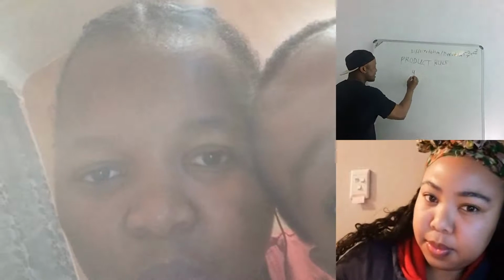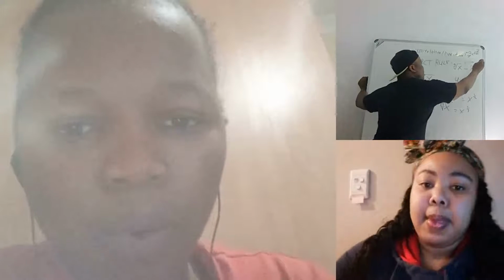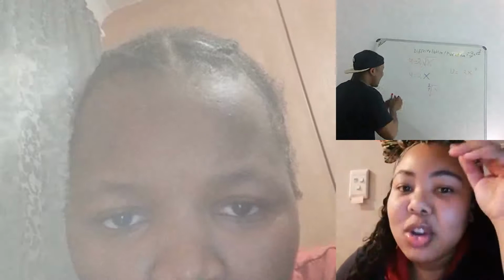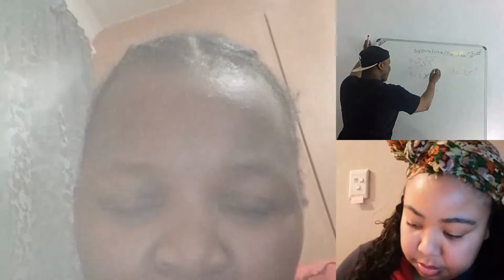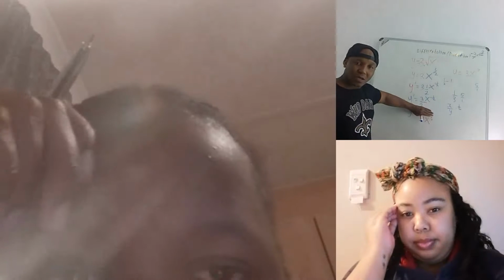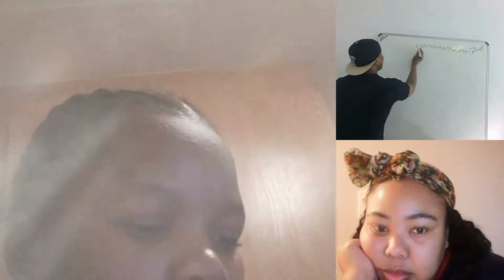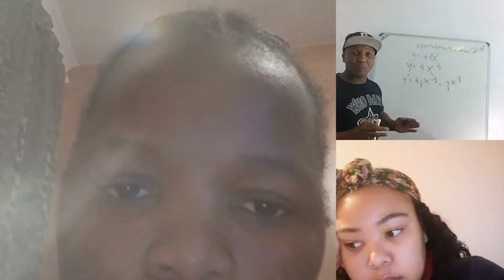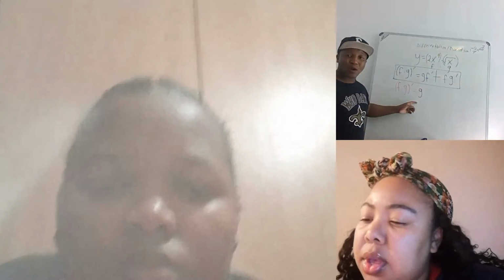She came and got all answers - mntwana wabantu-DSC1520